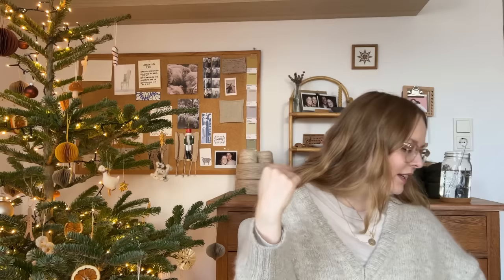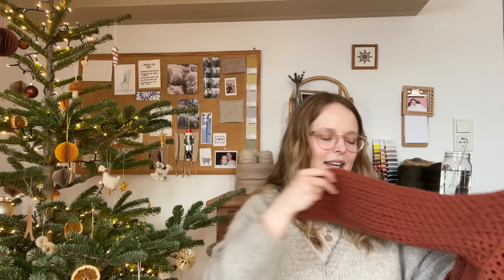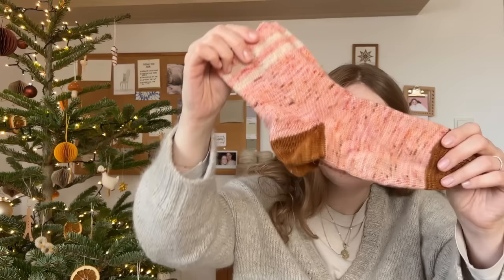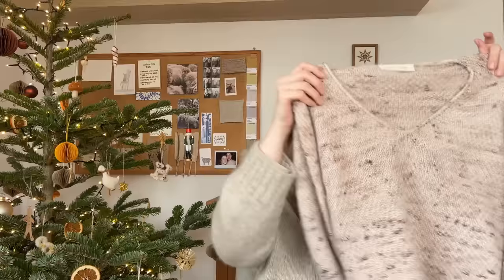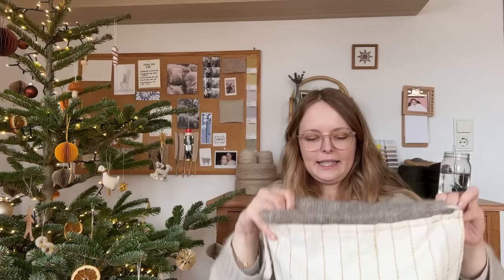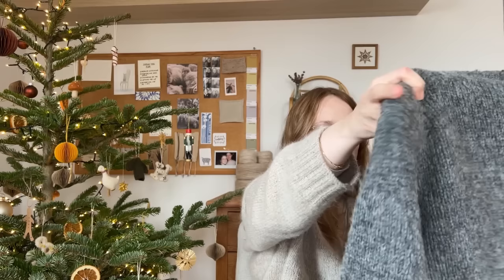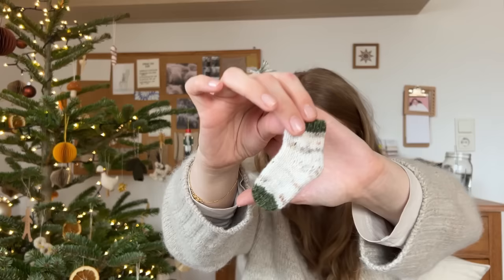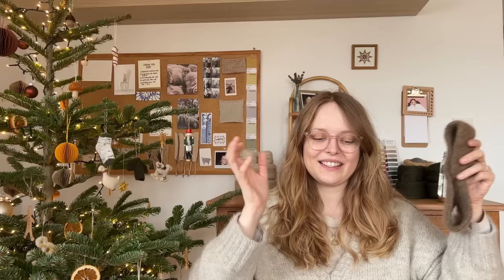everything I knit in 2023, part two • marlene’s knitting podcast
more information ✨

Everything I knit August - December 2023

Ankers Summer Shirt
Sunday Socks #1 (gift)
Terrazzo Neck

Corran Cardigan
Marcu Polo (test)
Striped Vanilla Socks

Stick Season Sweater (test)
Killiney Blouse (test)
Sunday Socks #2 (gift)
Sunday Socks #3 (gift)
Northland Sweater

Swatch Bag
Stella Quilt Cushion (test)
Selfdrafted Cowl (gift)
Mini Crop Puff (gift)

Travelers Cardigan
Hottie Sweater #2 (gift)
Hottie Sweater mini
Ribbed 6ply socks
Croissant Scrunchie (gift)
Acorn Account
Tiny Tree Sock
Hipster Hat
Ole Hat
selfdrafted Headband
Harlow V neck

my measurements •
I‘m 169 cm tall and my bust measures ~ 99 cm.

technical stuff •
my jingle music is by boyfriend and his guitar, other music featuring is free of licence and from the YouTube studio. I’m using my iPhone 13 pro to shoot my videos and edit them using the InShot app. I use the Canva app to create all my artwork like my thumbnails, the illustrations are by _lilys_creative_space_ on instagram!

H A P P Y  K N I T T I N G  🤎